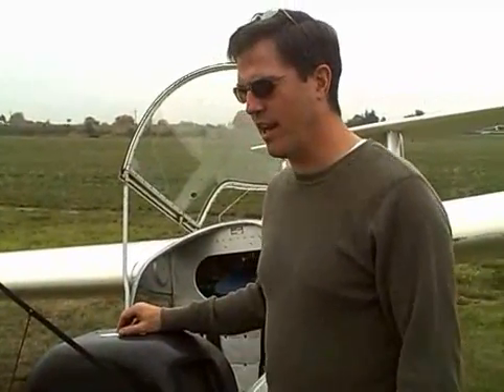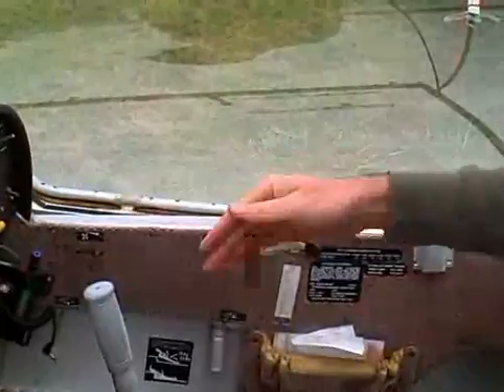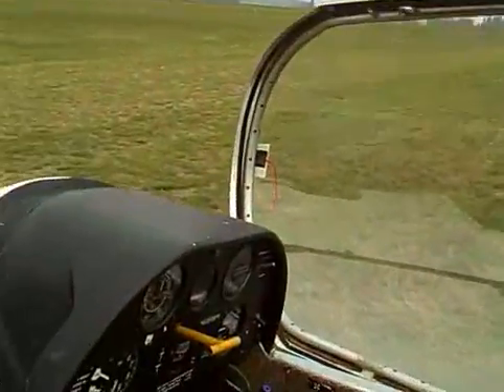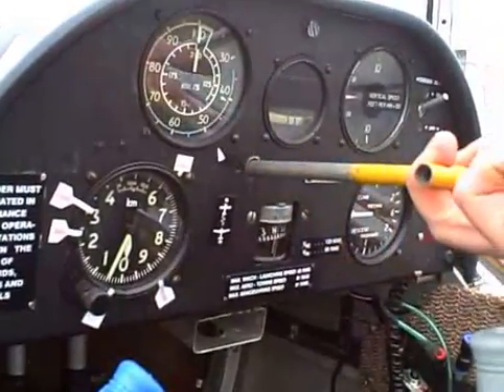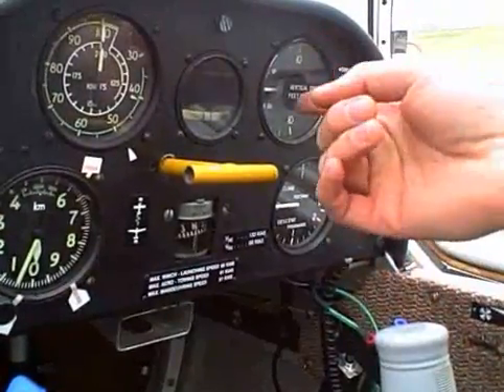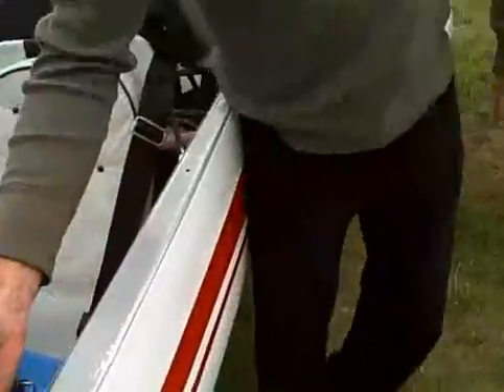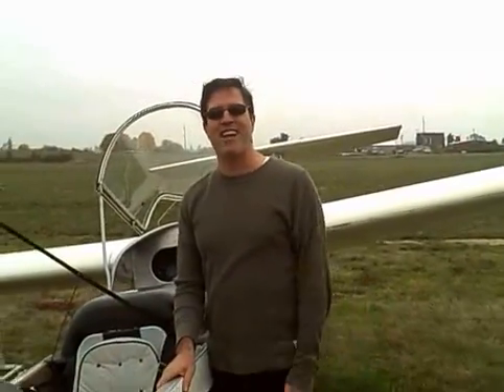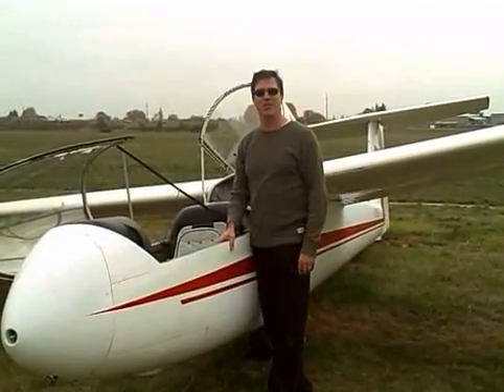1_Instruction Pre-Flight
Instruction on Glider instruments by TD.